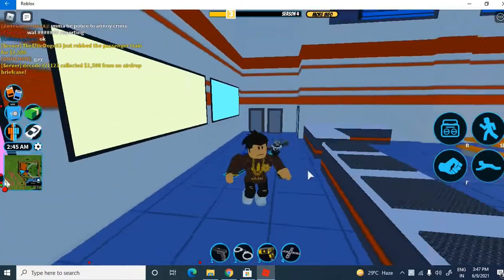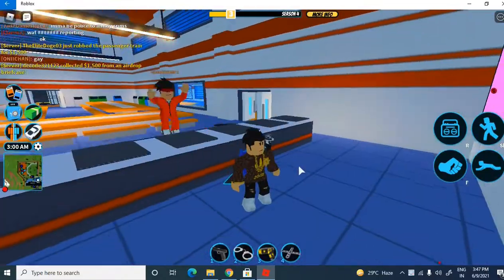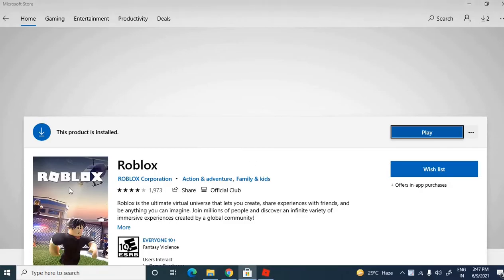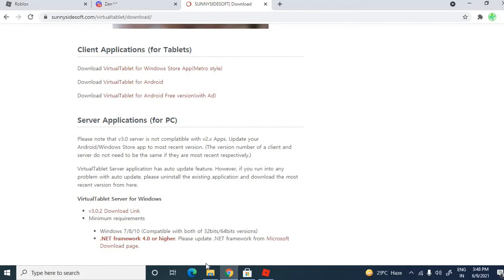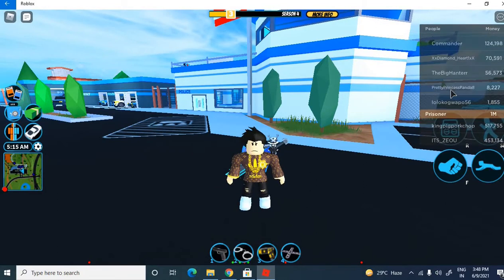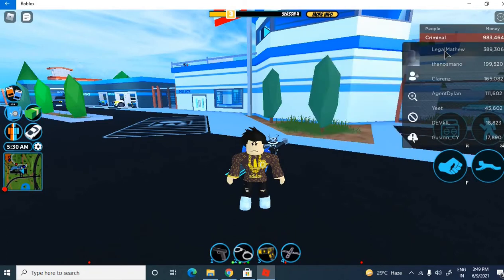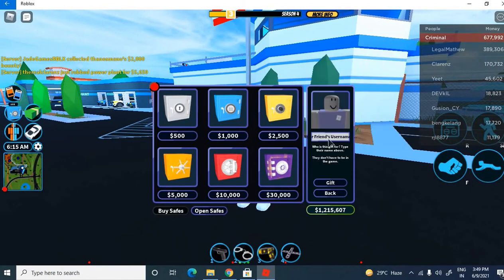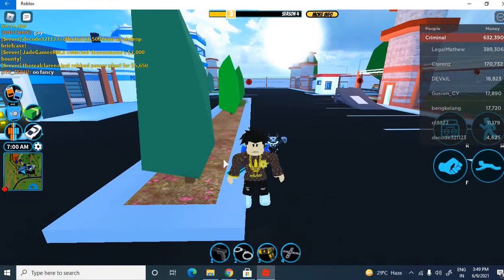How To Tap Arrest In Roblox Jailbreak